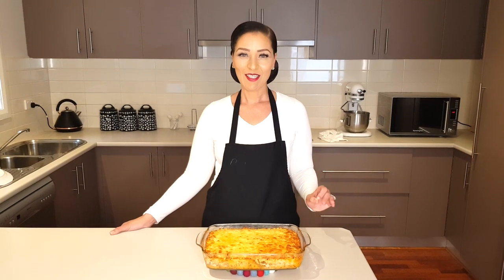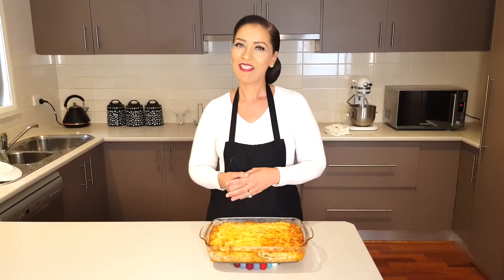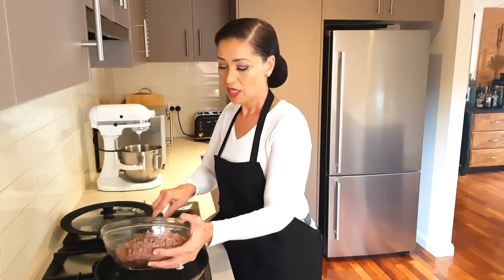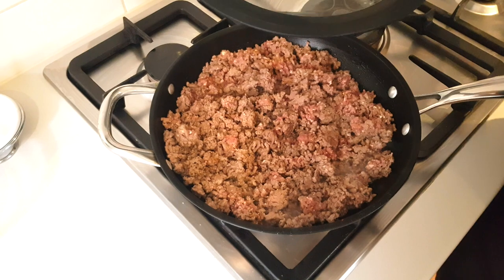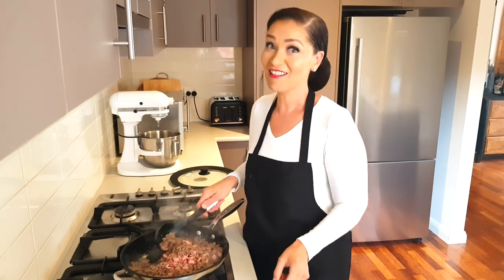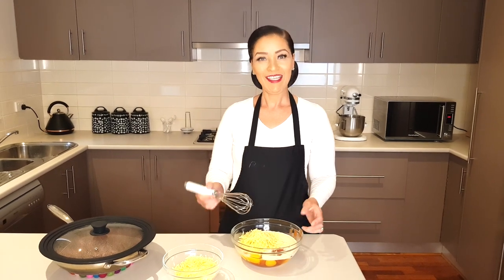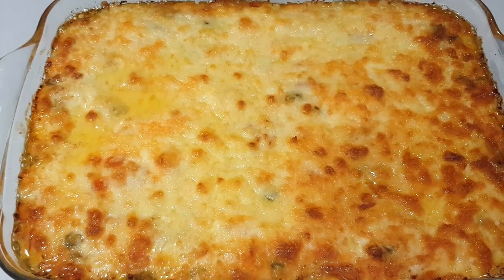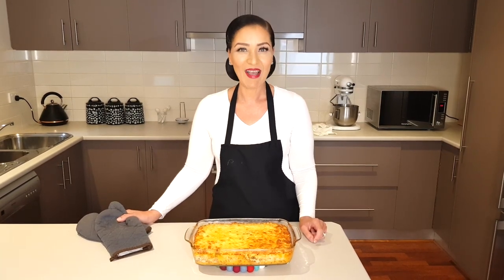Keto Bacon Cheeseburger Casserole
This casserole is so filling and has all the flavours of a bacon cheeseburger.  Pair it up with lettuce, gurkins, pickles...all things added to a burger...minus those buns of course. It is also lovely on its own. So satisfying.

Serves 8

Nutritional Information per Serving by Carb Manager:
Cal: 612 | Net Carb: 6.4g | Fibre: 0.1g | Total Carbs: 6.5g | Fat: 45.7g | Protein: 44.5g

Ingredients:
2lbs/0.908kg Ground Beef
1lb/0.454kg Bacon, diced
12oz/352g Cheddar Cheese
8 Large Eggs
1 cup of Sugar-free Salsa
1 cup Heavy Cream
1 tbsp Garlic Powder
½ tsp Onion Powder
½ tsp Pink Salt
1 tsp Black Pepper

This recipe was provided by Rianna van Vuuren from the Facebook Group Keto South Africa.